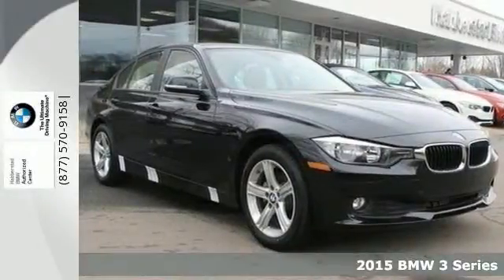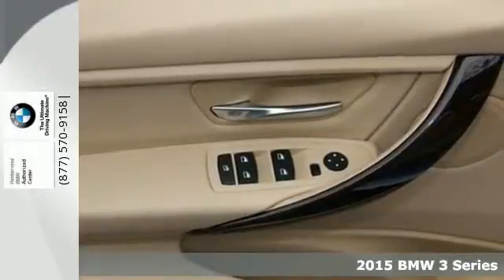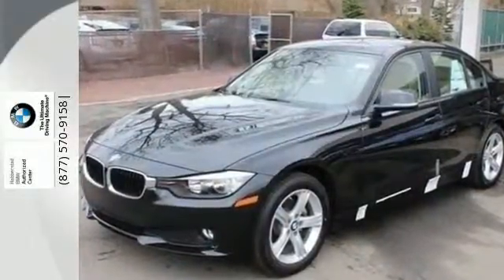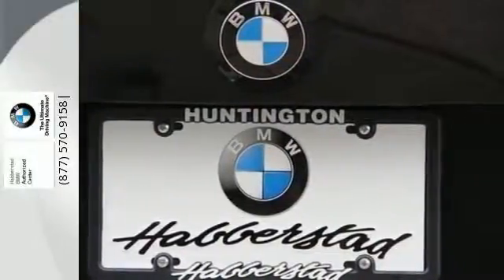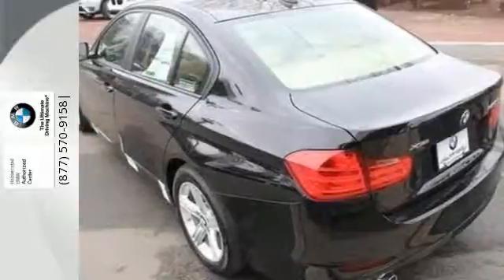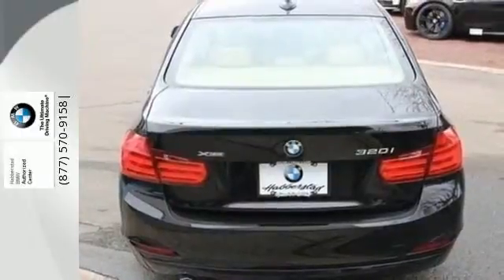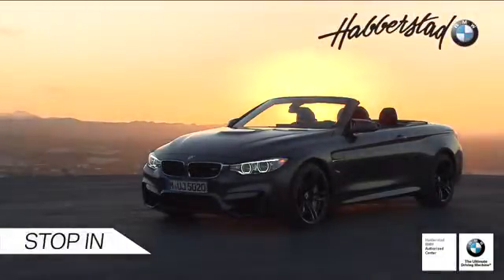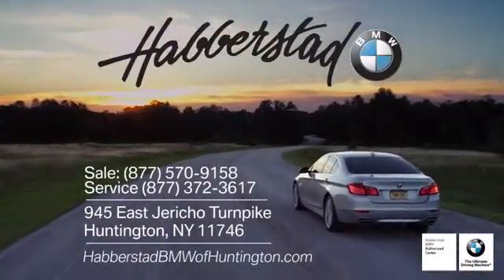2015 BMW 3 Series Huntington NY Long Island, NY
Year: 2015
Make: BMW
Model: 3 Series
Trim: 320i xDrive
Engine: 4 Cyl - 2.0 L
Transmission: Automatic
Color: Jet Black
Interior: Venetian Beige
Stock #: 40741H
VIN: WBA3C3C55FP664207
For over three decades, the BMW 3 Series has continuously set the bar that competitors are measured against in the entry-level luxury sedan category. The 3 Series has something for a wide range of shoppers, due the multitude of categories it has models available for, such as: the Sedan, Hybrid, Sport Wagon, and Gran Turismo. In addition there is an available Clean Diesel in the 328d and 328d xDrive Sedans. Once inside the 3 Series, experience it's elegantly simple and uncomplicated interior. It utilizes high-end materials, simple shapes, and has made important controls easy for the driver to reach. Plus, inside it is quite roomy, and your rear passengers have a generous amount of legroom as well. A variety of different engines are available based on the trim level. The base 320i comes standard with a 2.0L turbocharged engine with 180hp, the 328i comes with a 2.0L turbocharged engine with 240hp, the 328d comes with a 2.0L turbocharged diesel engine, while 335i models come with a 3.0L turbocharged engine with 300hp. All are paired with an 8-speed STEPTRONIC automatic transmission but manual transmission is available on some trims. All trims also come with the option of BMW's xDrive AWD system. In addition, it has standard items such as: a sound system with a 6.5-inch display and 9-speakers, USB Port, dual-zone climate control, rain-sensing wipers, an engine start stop button, and dynamic cruise control. Safety has been taken into account with the 3 Series as well. Every model comes standard with impact sensors that perform a variety of functions in case of a collision such as: turning off electrical systems that could be dangerous, turning on hazard lights, and unlocking doors. Plus, all models come with eight airbags.

Long Island motorists are connected, enthusiastic, and dedicated. You are as exacting of your car as of your own self. You count on your BMW as well as the car dealership that backs it to confront each and every obstacle with the same determination you do- head on. BMW drivers in Suffolk County will not be satisfied with anything less than the Supreme Driving Machine, and Long Island's Best Automobile Dealer.*
Address: